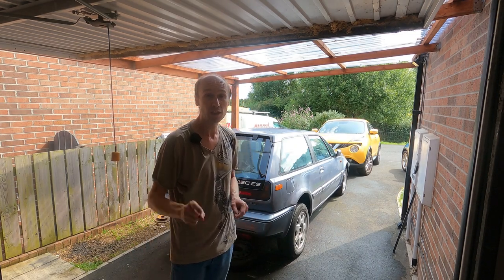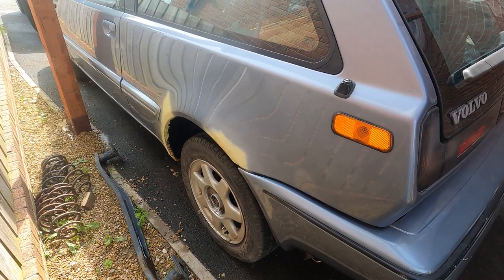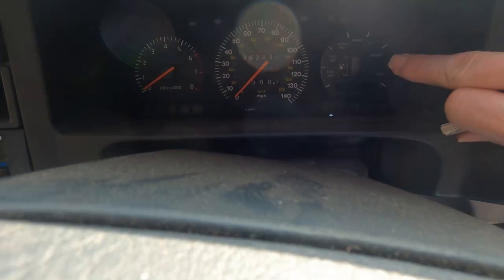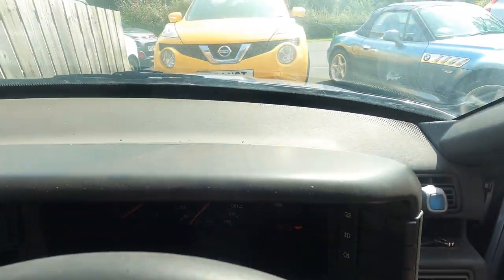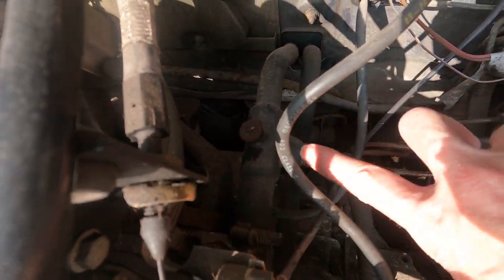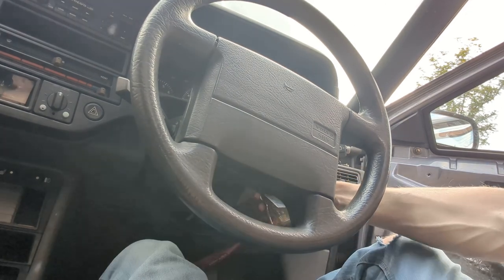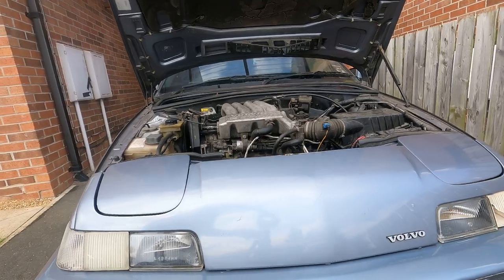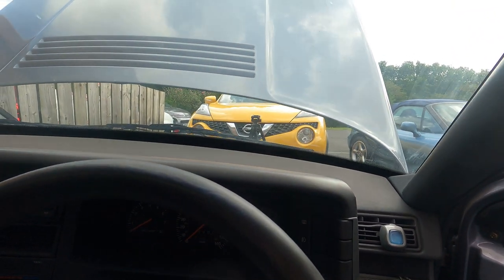Volvo 480 2.0litre engine - will it start after a few years restoration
I'm finally ready to try and start my Volvo 480. Firstly an update on various parts being refitted, the interior, auxiliary belt, etc.
Then willitstart ? After a lot of years without running, I get the spark plugs back in, check oil and coolant and a freshly charged battery to see if it will start up.
Also, the electric windows and sunroof aren't working now, so trying to find the reason.